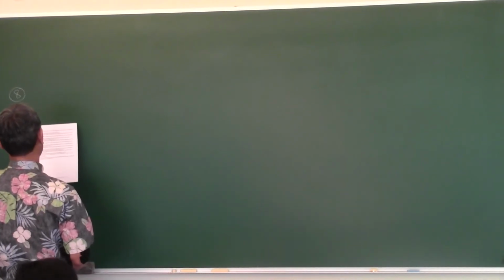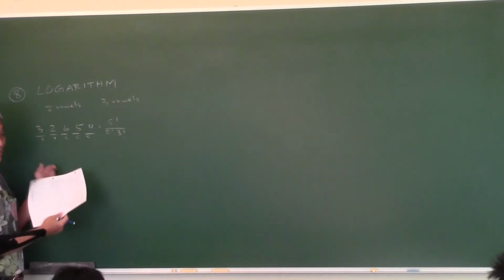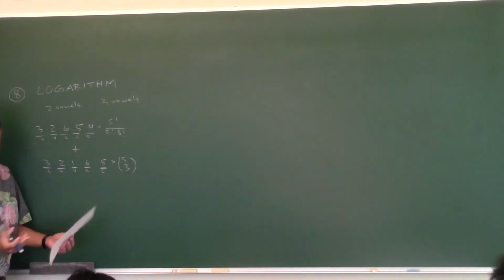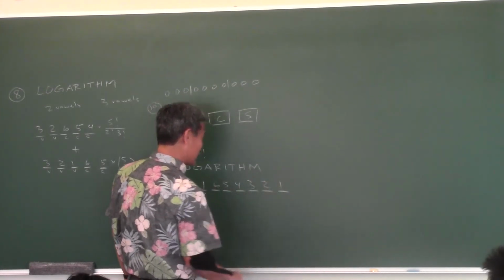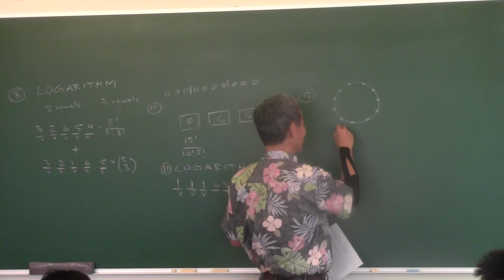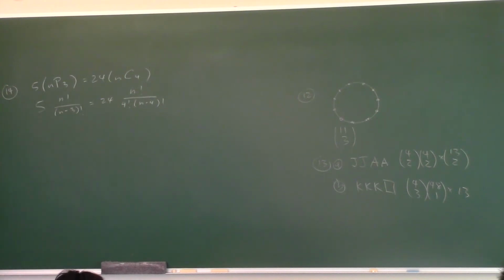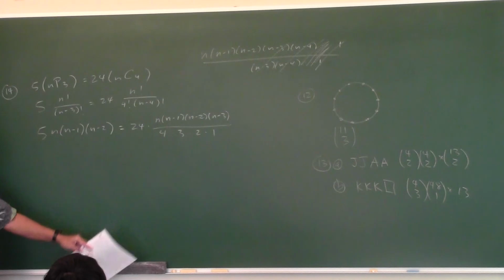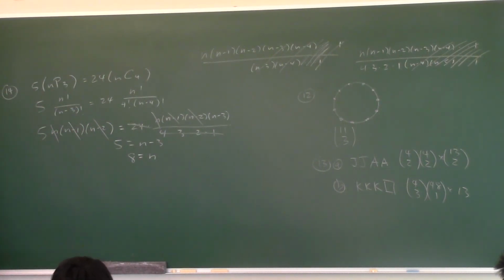PCH Discuss Combinatorics 4 March 14, 2014